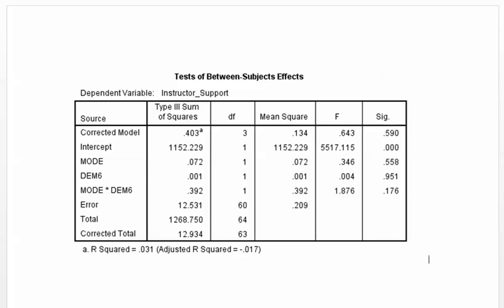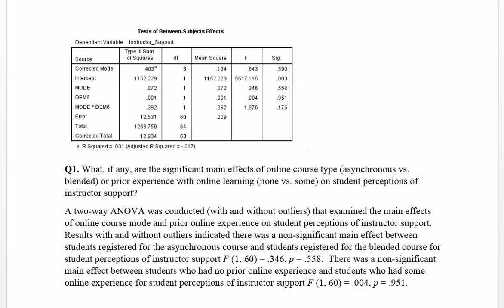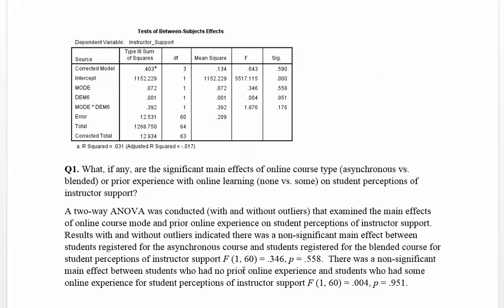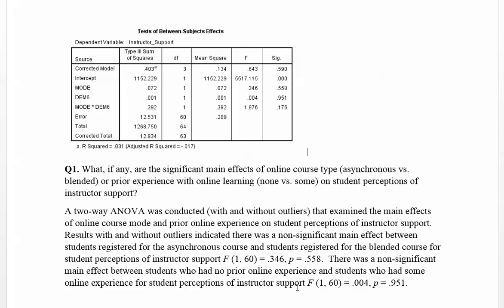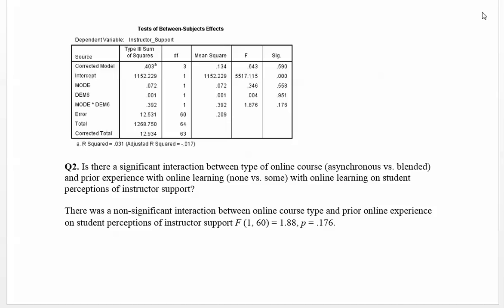02-24-2015 Check-in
Description